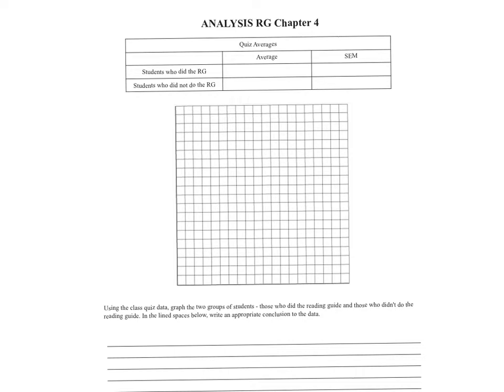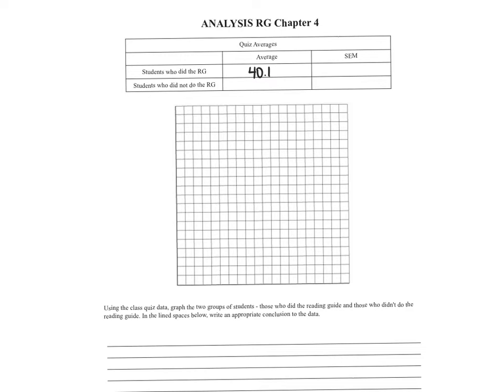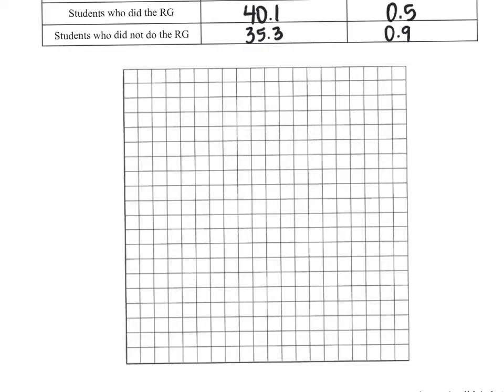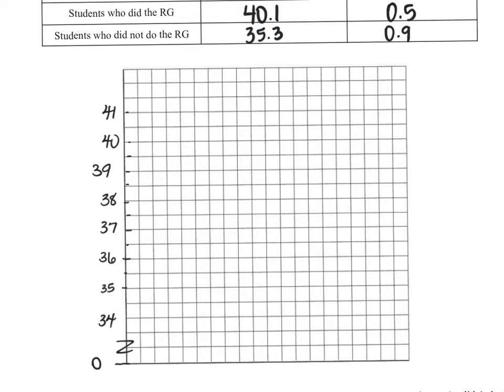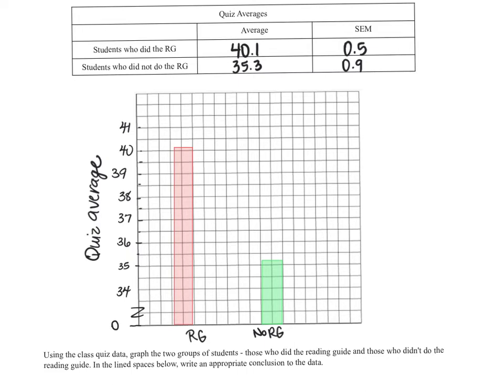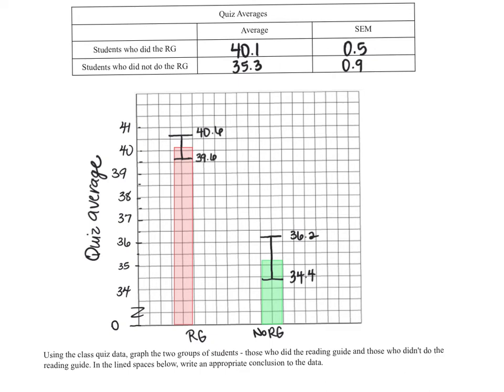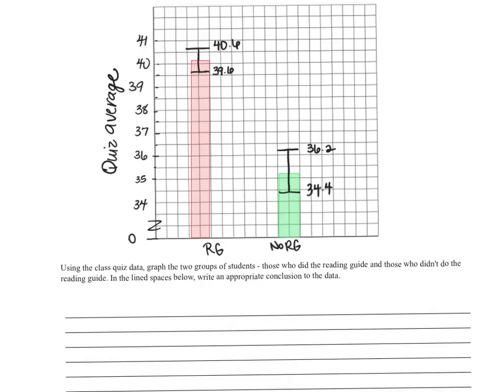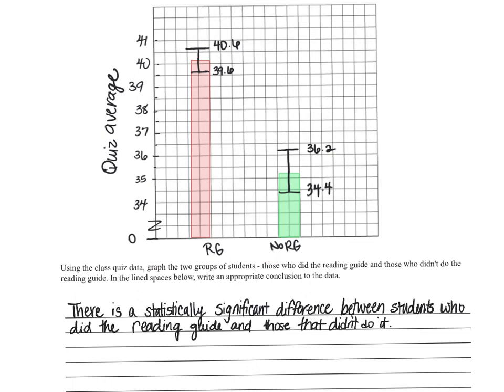RG chapter 4 SEM